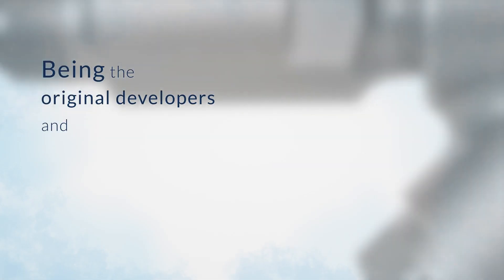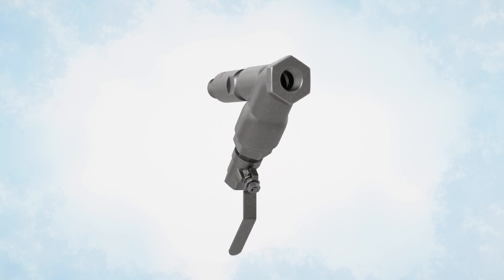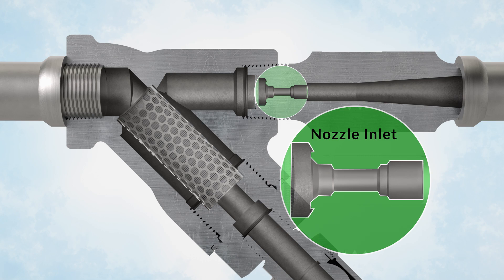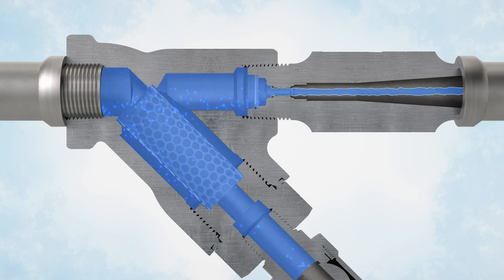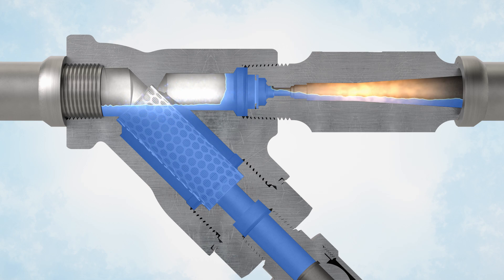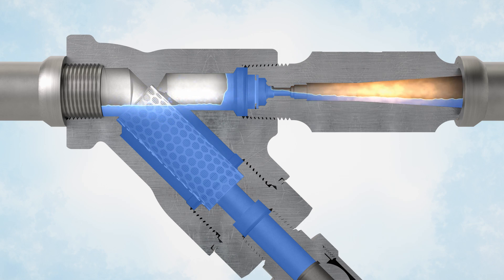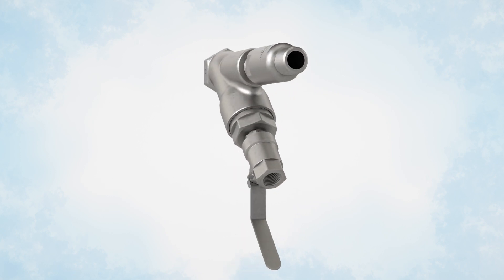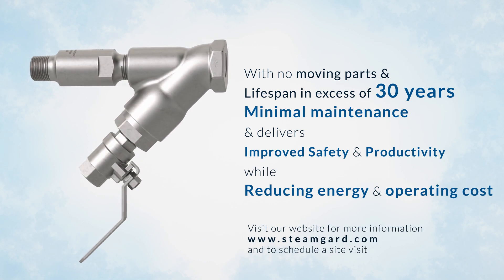Steamgard Venturi Steam Trap Animation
Learn how THE STEAMGARD SYSTEM (Venturi Steam Trap) works.

STEAMGARD, LLC (SG) is a leader in the optimization of steam and condensate systems worldwide through fundamental engineering practices and application of a proprietary technology – THE STEAMGARD SYSTEM, which utilizes the principles of two-phase flow to efficiently remove condensate from steam systems. Our customers are many of the best-known organizations, institutions, and businesses in the world.

THE STEAMGARD SYSTEM (Venturi steam traps) are utilized in a wide range of applications ranging from world-renowned industrial facilities to U.S. Naval aircraft carriers, hospitals, colleges & universities, government facilities, hotels, manufacturing plants, power generation plants, and various other institutions around the globe.

Our Venturi steam traps include the following benefits for your steam system:

* Reduced energy consumption (5 - 25%).

* Lower carbon (GHG) emissions.

* Lower operational costs.

* No moving parts (Steamgard products are designed to last +20 years).

* Improved productivity due to continuous discharge of condensate.

* Enhanced safety (Steamgard products are designed to eliminate & withstand water hammer).

* Simplified steam trap maintenance.

* Best Steam Trap Warranty (up to 20 Years Performance Warranty Available).

THE STEAMGARD SYSTEM (Venturi steam traps) are custom-built to fit your application's requirements. Our products and services are especially attractive to organizations pursuing green Initiatives and seeking long-term economic gains.

Our company was established on a relatively simple foundation– to consistently deliver unmatched innovation, improved efficiency, and superior quality services in optimizing the steam industry. For over four decades, STEAMGARD, LLC (dba Engineering Resources, Inc) has conducted several thousand steam system evaluations and steam trap retrofit installations both in the United States and globally since our official inception in 1976.

The Corporate Office is located near Chicago, Illinois, with representatives and branch offices located throughout the United States, Latin America, Asia, and the Middle East
(European Offices are coming soon).